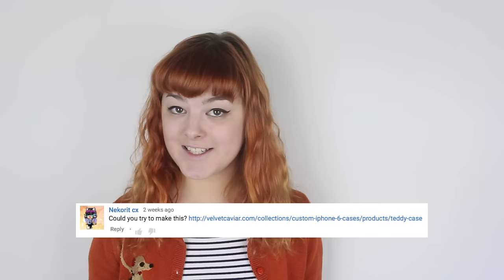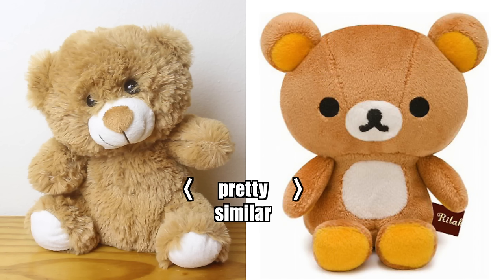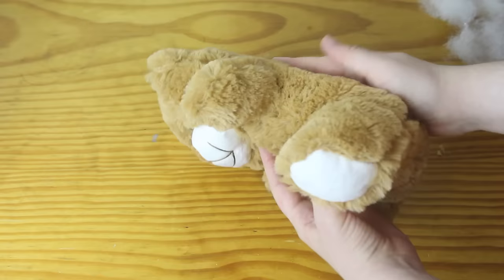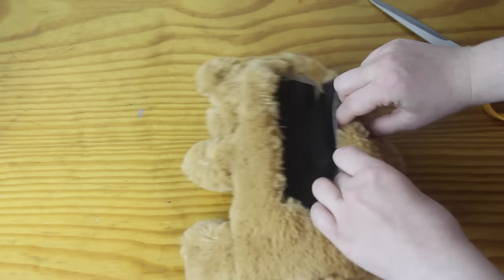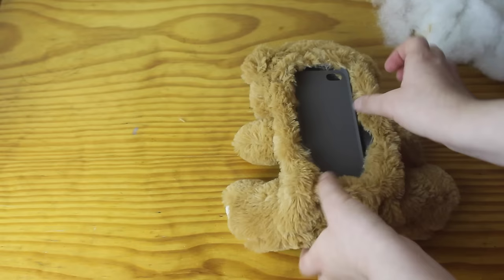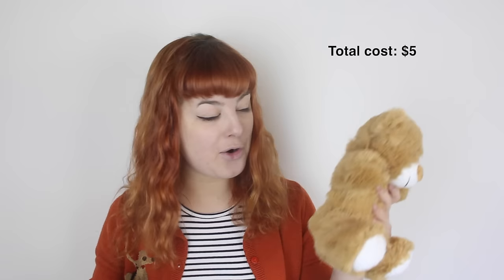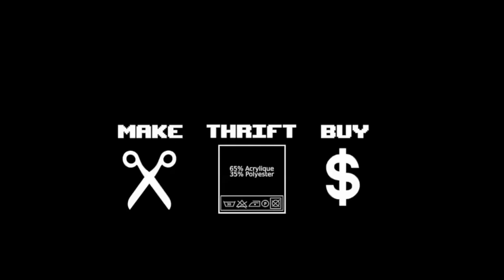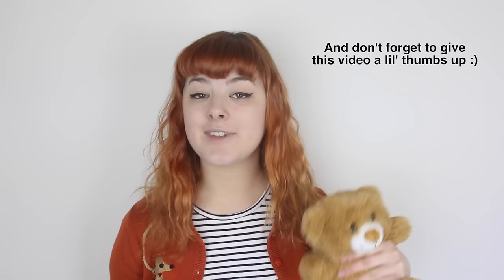DIY Plush Bear Phone Case | Make Thrift Buy #23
Good news is - you don't have to just use a bear! You can transform almost any stuffed animal into a phone case! ʕっ•ᴥ•ʔっ

P.s. before you leave a comment like "I saw this case on blahblahblah for $3..."
Think about this: how much was the person making it getting paid if it was that cheap? This series isn't only about making stuff for cheaper. It's about not supporting practices like sweatshops as well! Besides, making stuff yourself is also just way more fun.
ALSO I KNOW YOU CAN'T TAKE PICTURES ERMYGAWD AH - THE ORIGINAL CAN'T EITHER - PLS STOP TELLING ME THAT BECAUSE I KNOWWW.

Post your attempts at my tutorials to instagram with the hashtag diyannika so I can see your results!

MUSIC
"Early Riser", "Monkeys Spinning Monkeys" and "Hidden Agenda"

CAMERA: Canon EOS60D
Microphone: Inbuilt Mic
Editing software: Final Cut Pro 10.2.1
Sewing Machine: Bernina Bernette Oxford 6 and Bernette 610D (overlocker)